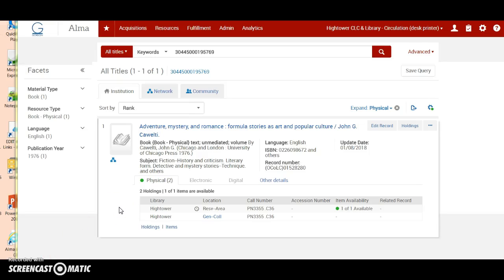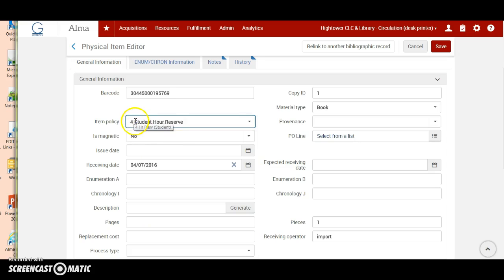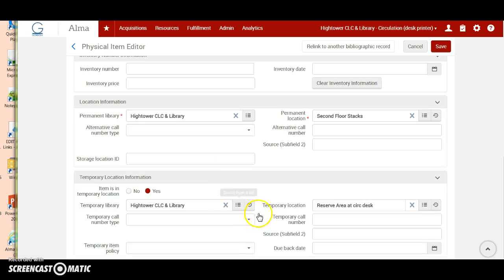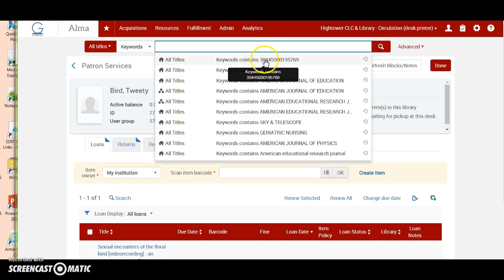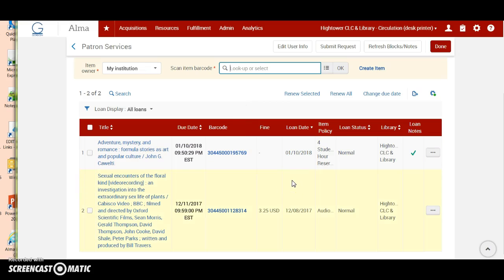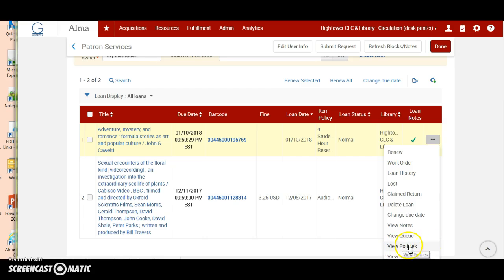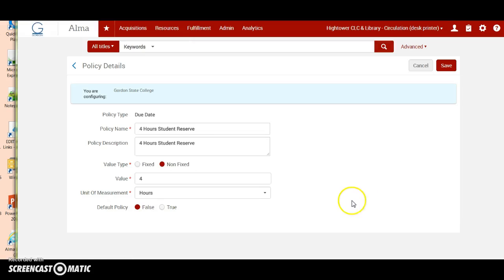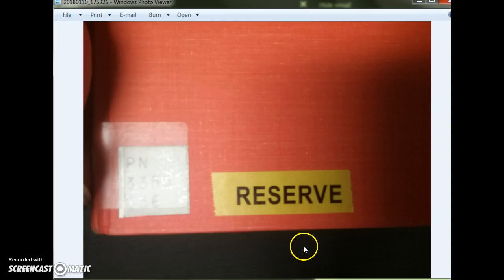pt. 2: Add a repository item to a Course Reading List